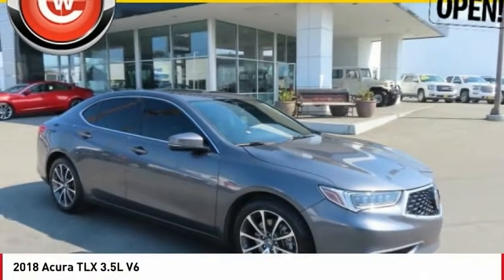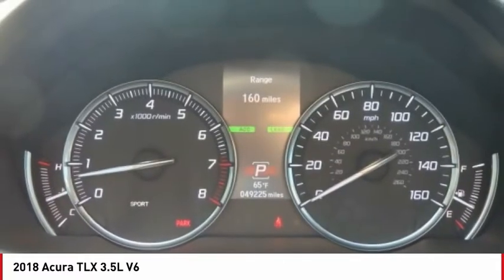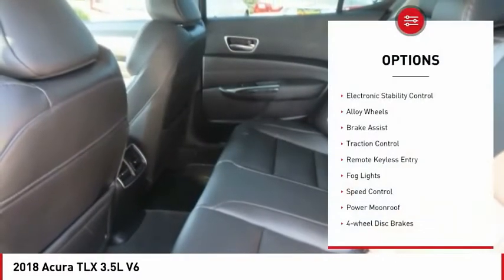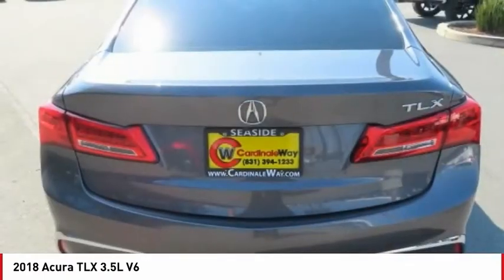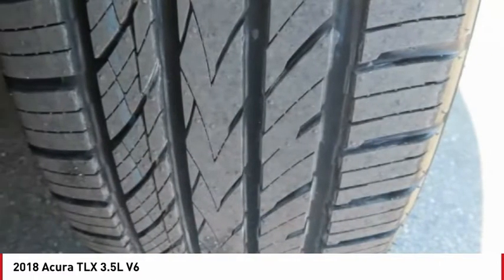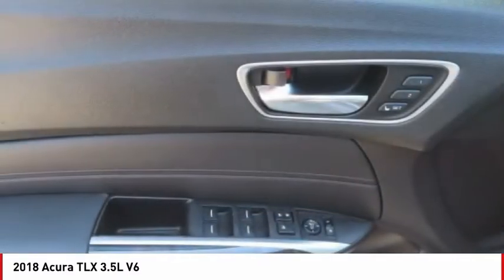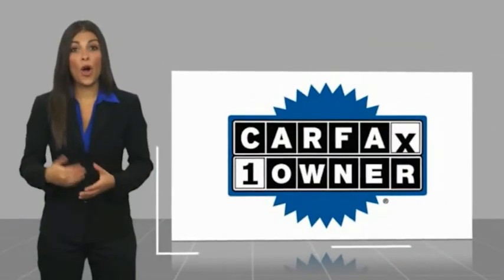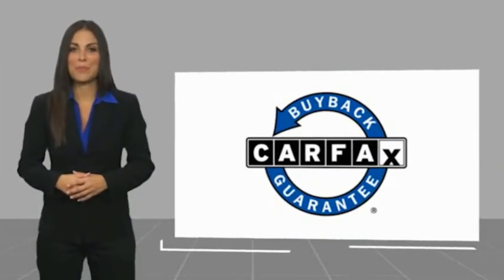2018 Acura TLX 3.5L V6 FOR SALE in Seaside, CA U29252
2018 Acura TLX 3.5L V6

Cardinale GMC
2 Heitzinger Plaza

Want us to come to you? No problem! In case we missed a picture or a detail you would like to see of this 2018 TLX, we are happy to send you A PERSONAL VIDEO walking around the vehicle focusing on the closest details that are important to you. We can send it directly to you via text or email. We look forward to hearing from you!  Recent Arrival! Gray 2018 Acura TLX 3.5L V6 FWD 9-Speed Automatic 3.5L V6 SOHC 24V LEV3-ULEV125 290hp 20/32 City/Highway MPG Awards: 2018 KBB.com 10 Best Luxury Cars Under 35,000 2018 KBB.com 5-Year Cost to Own Awards Kelley Blue Book Brand Image Awards are based on the Brand Watch(tm) study from Kelley Blue Book Market Intelligence. Award calculated among non-luxury shoppers.  Kelley Blue Book is a registered trademark of Kelley Blue Book Co., Inc. We develop outstanding relationships where EVERYBODY wins!  Vehicle price and availability are subject to change without notice.